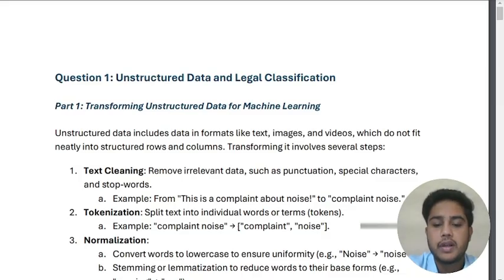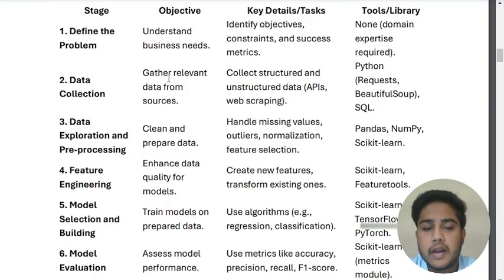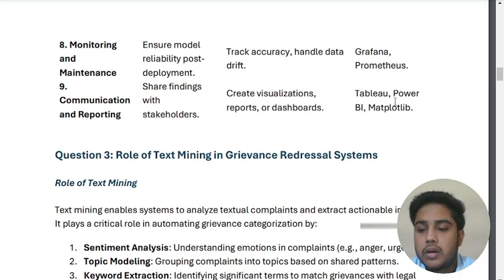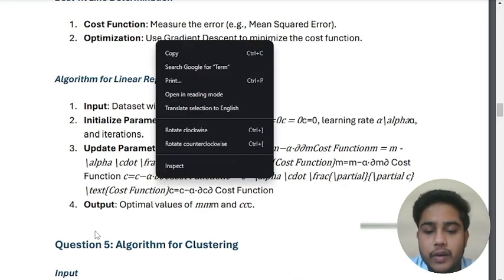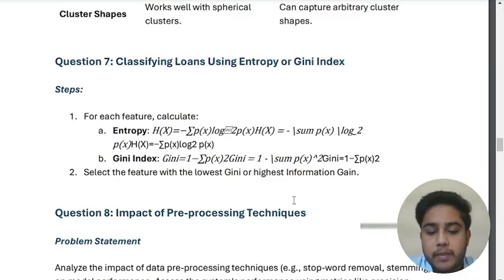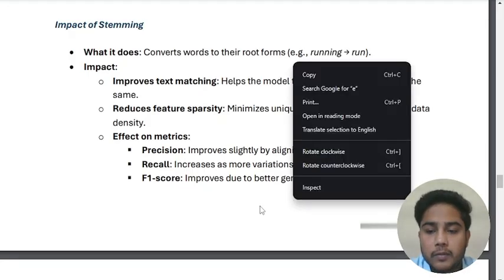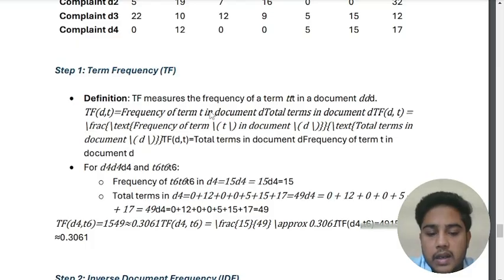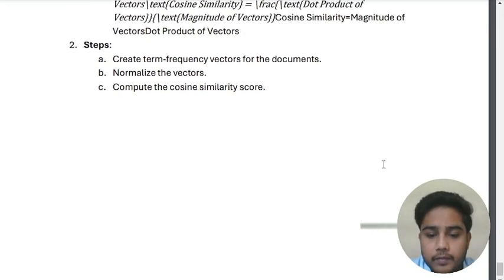Data Science End Semester Examination